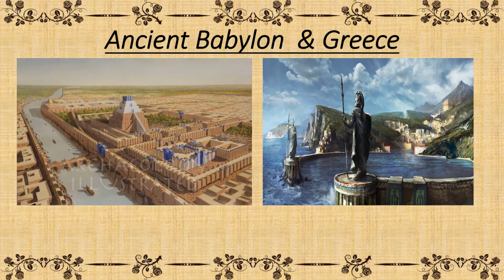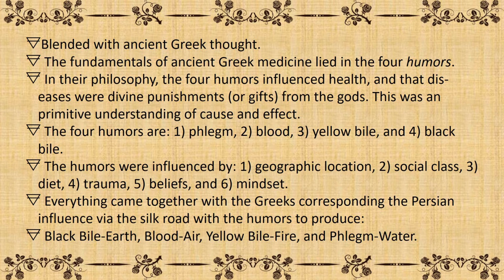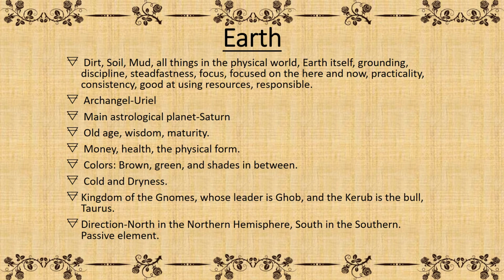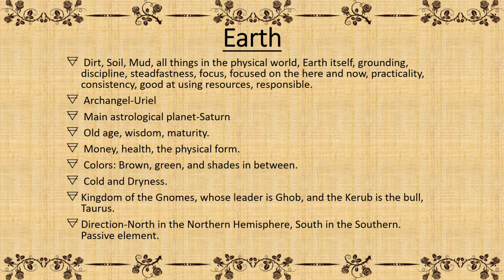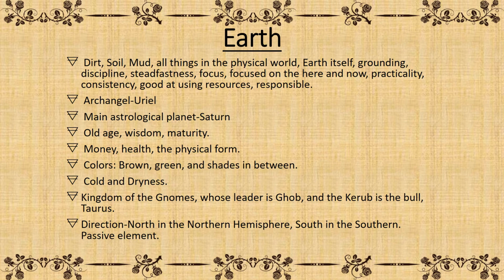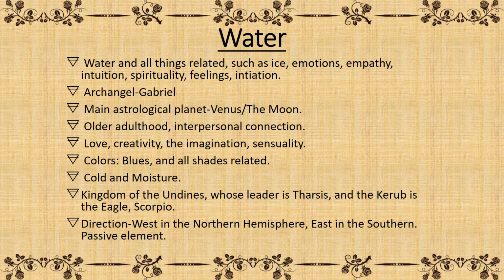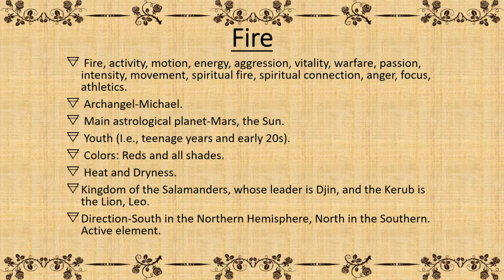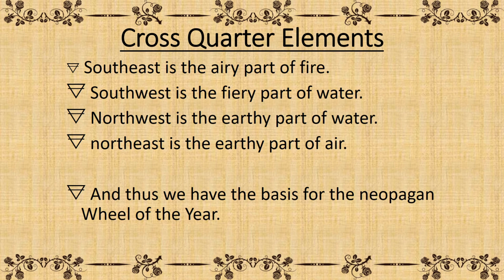Magical Elements Class